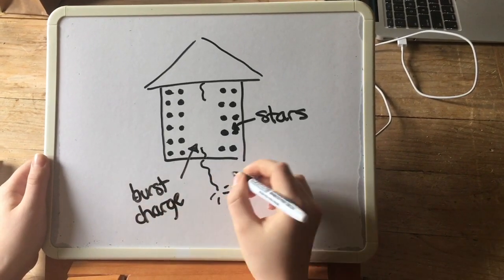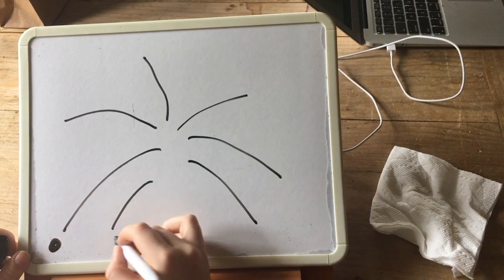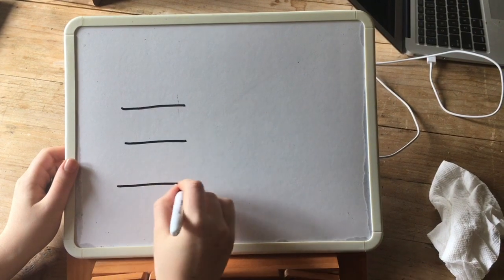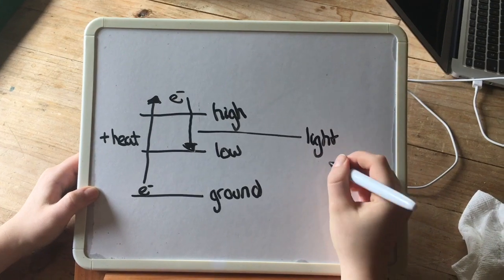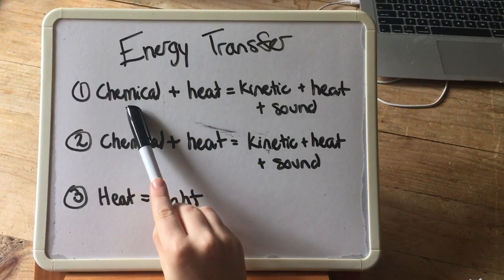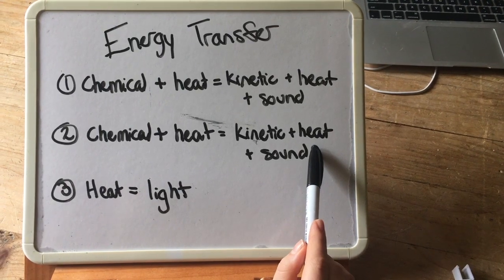Transfer of Energy in Fireworks (long)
this is the extended version of my physics project, including an explaination of Charles' Law, and deeper analysis on the behaviours of light.